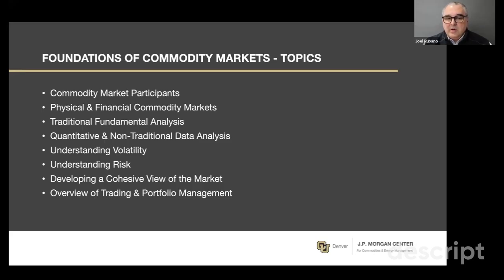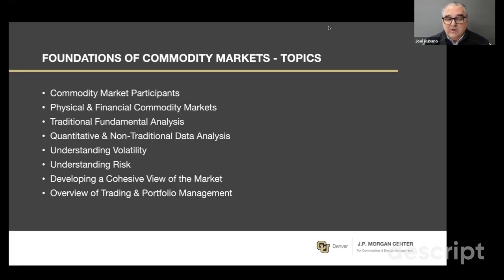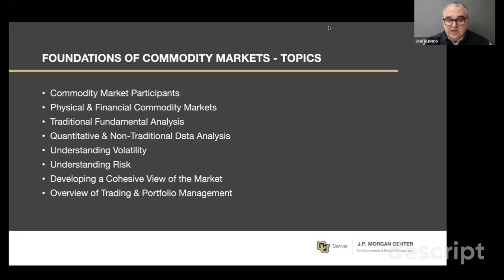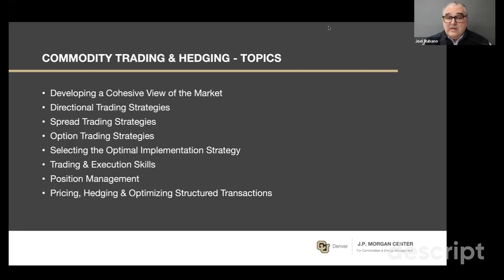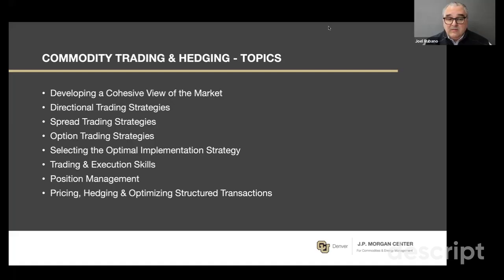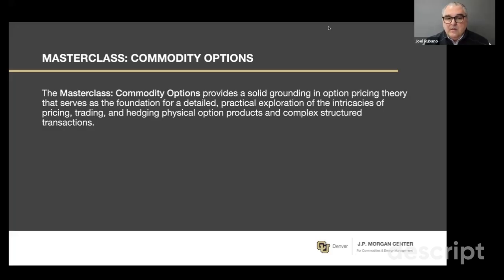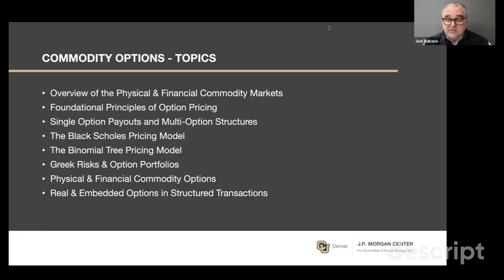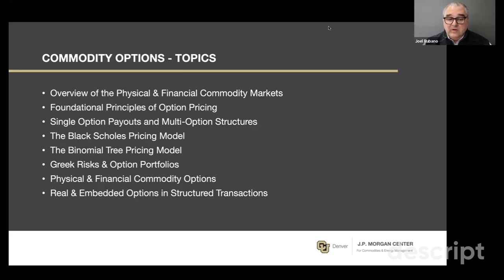Inside the Commodity Masterclasses: Live Q&A With Instructor Joel Rubano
Step inside the world of commodity education with this recorded Q&A session featuring instructor Joel Rubano, the expert behind three of the J.P. Morgan Center for Commodities’ most in‑demand masterclasses: Commodity Options, Foundations of Commodity Markets, and Commodity Trading & Hedging.

In this session, viewers gain a clear, comprehensive overview of what each masterclass covers, how the courses are structured, and the professional skills they’re designed to develop. Joel walks through the learning objectives, key concepts, and practical applications that shape each program—all drawn from his extensive experience in energy trading and risk management.
Originally offered as a live event, this recording preserves all instructor insights, course walkthroughs, and audience Q&A moments to help you:

Understand what each masterclass teaches and how the content is delivered
Explore how the programs support professional growth in trading, hedging, and commodity market fundamentals
Determine which course best aligns with your career path and goals

Whether you're seeking to deepen your commodity market expertise, strengthen your analytical and trading skills, or identify your next step in professional development, this recorded session offers a valuable look inside the curriculum and instructor perspective behind these high‑impact masterclasses.